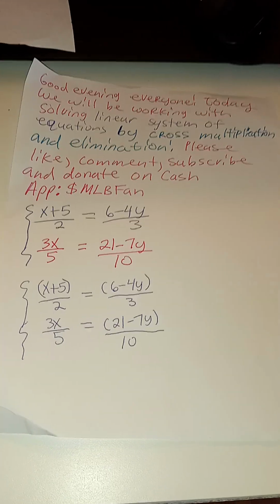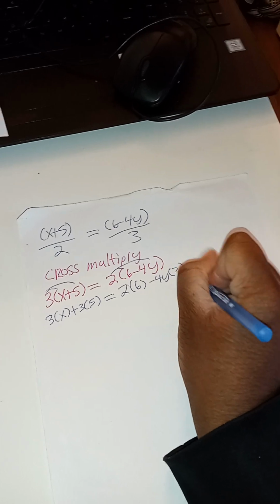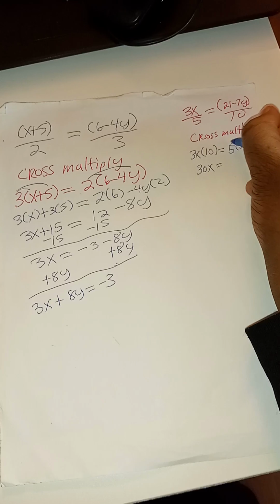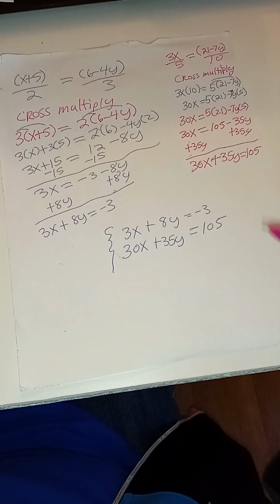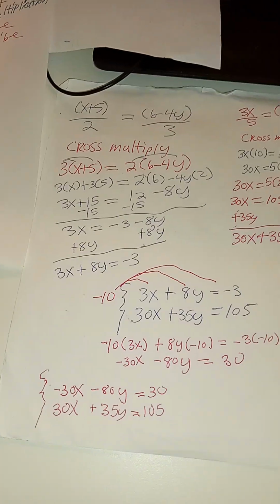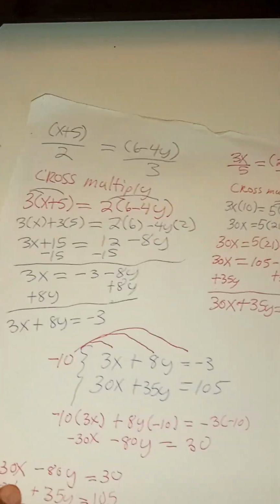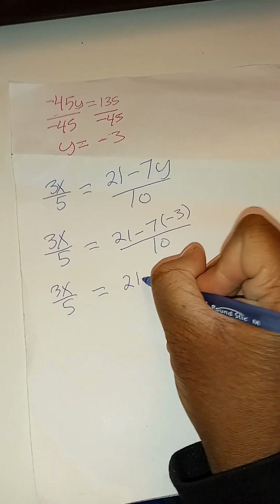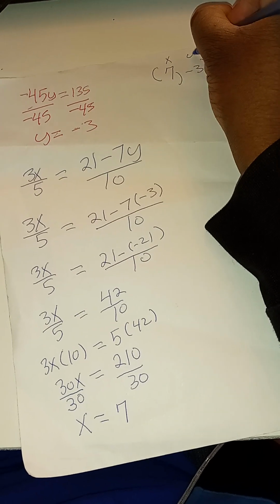💥🔥🍒💦🌟⭐Linear system of equations & elimination. Please donate on Cash App:$MLBFan